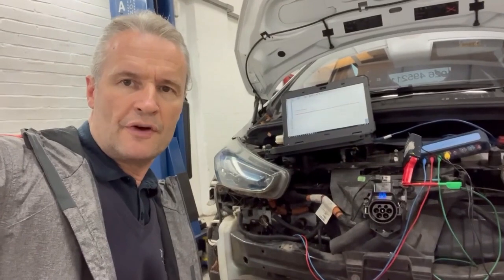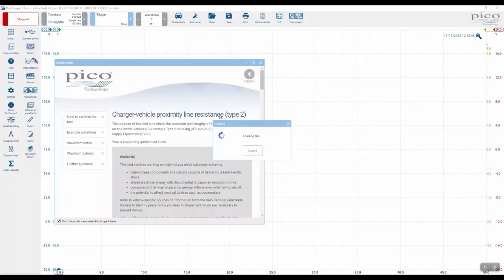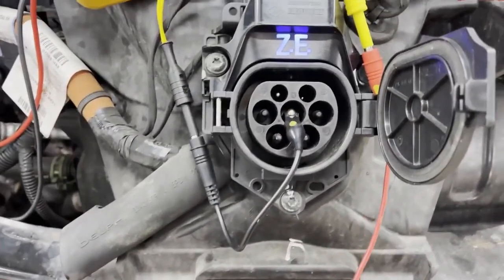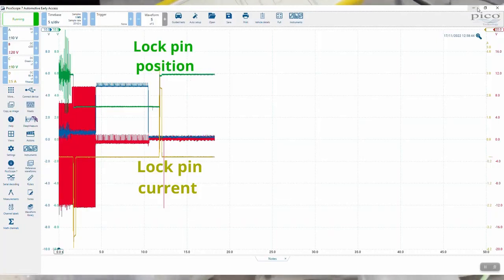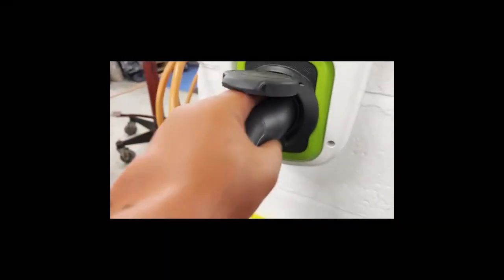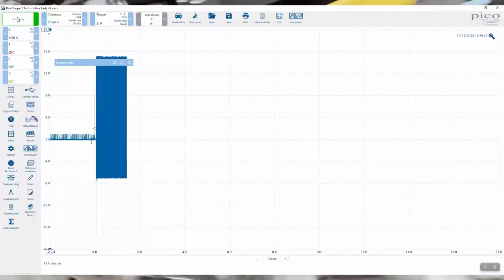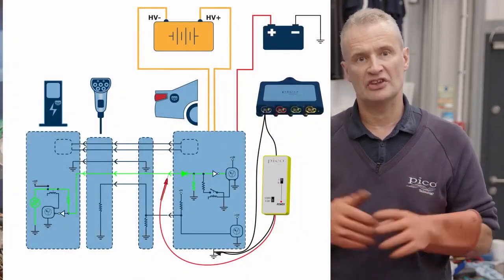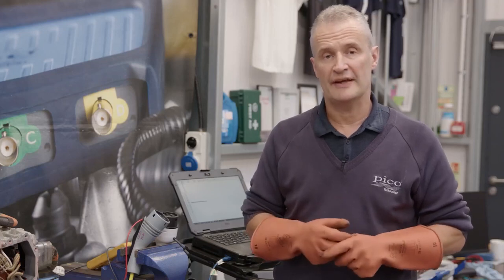Renault Zoe Type 2 Erro de carregamento - Falha no carro ou no carregador?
Neste case study, Steve Smith da PicoScope, investiga um erro de carregamento num Renault Zoe Type 2